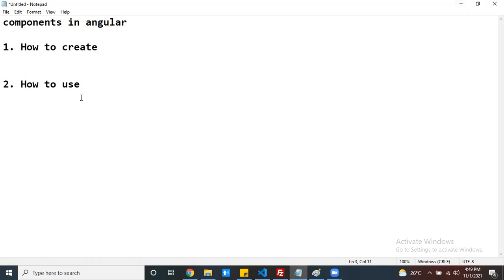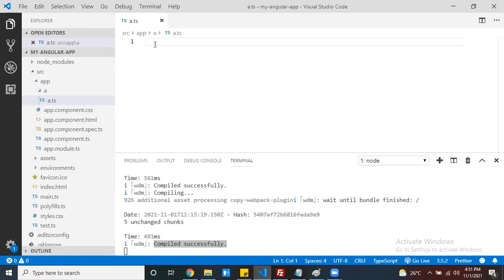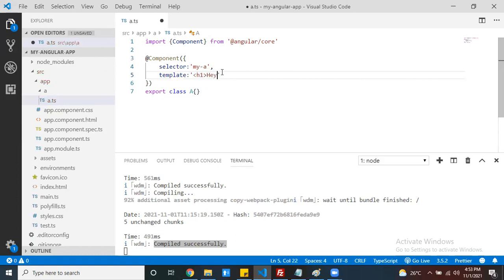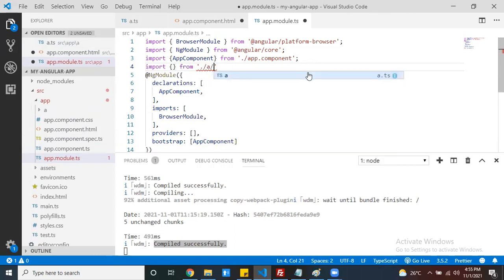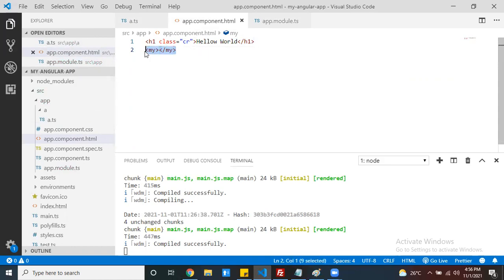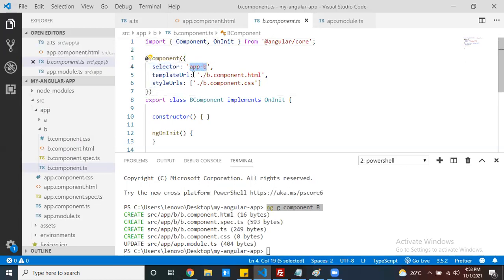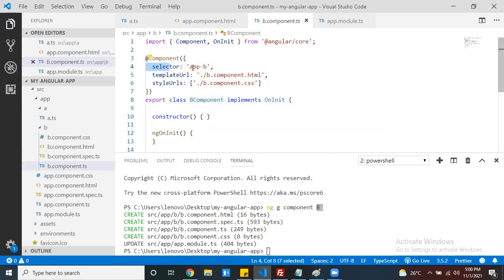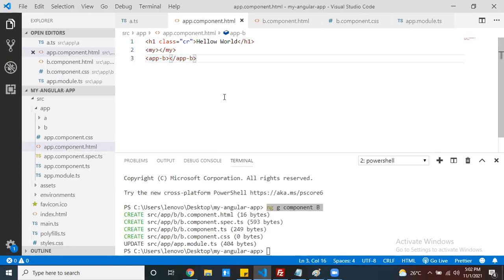components introduction in angular